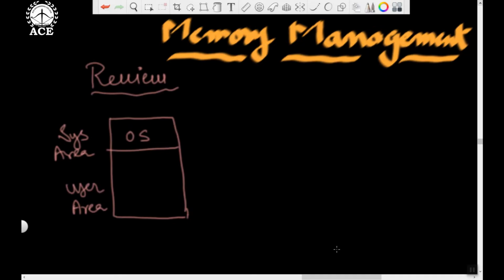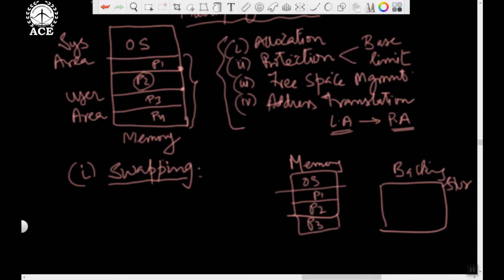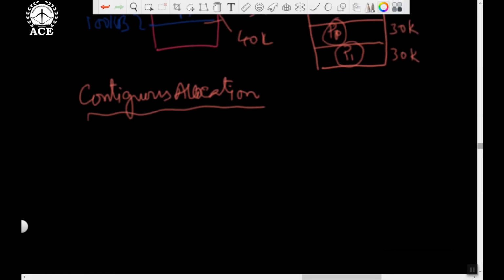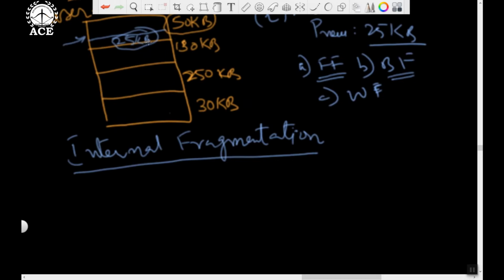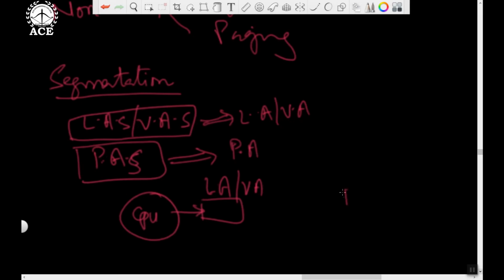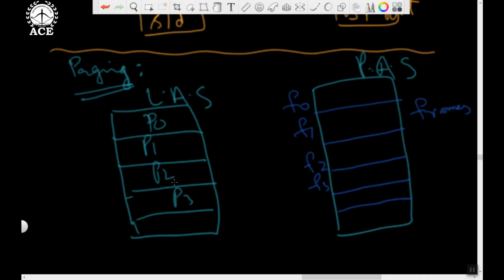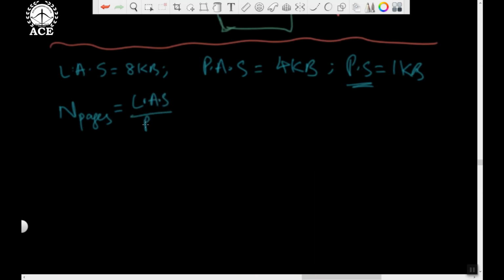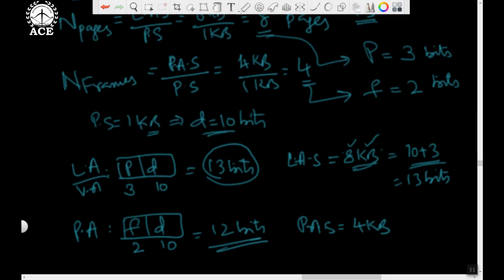Lecture 1: Review on Memory Management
Lecture 1: Review of Memory Management